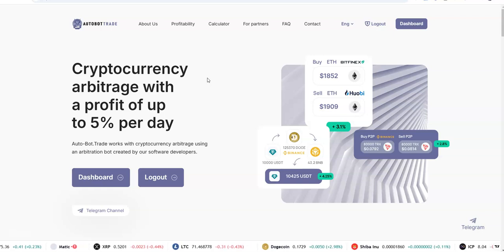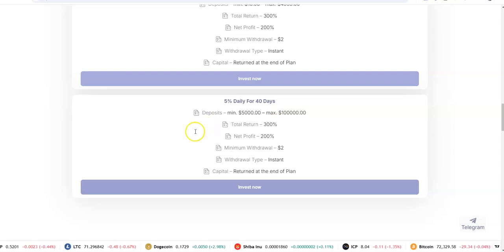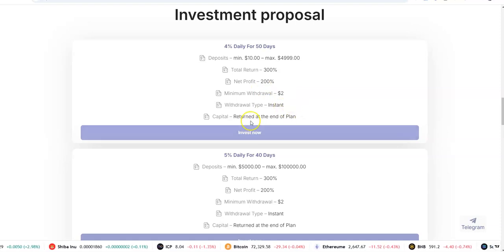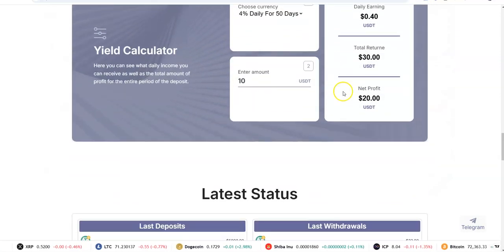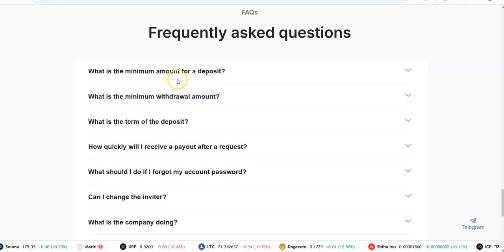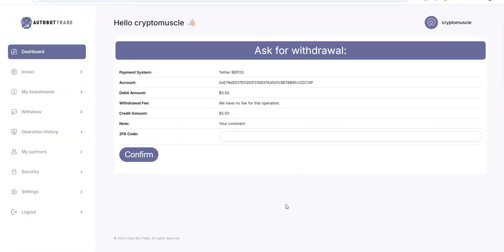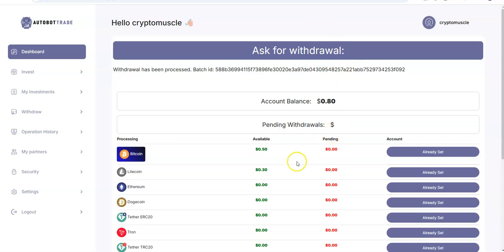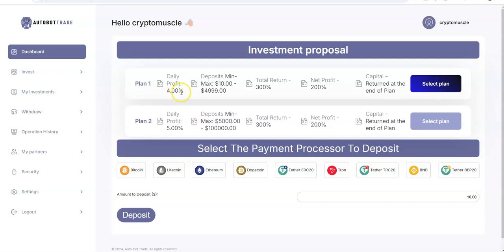Autobot Trade - Platform Update - Earn 4% Daily for 50 Days and It's Banging Out Crypto Instantly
Episode 6324

Win-Win Global
backoffice.win-win.global/registration?ref=230149

Mid-level Platforms

Others